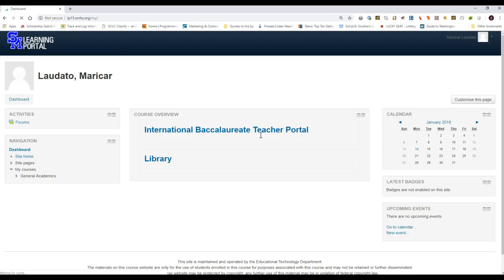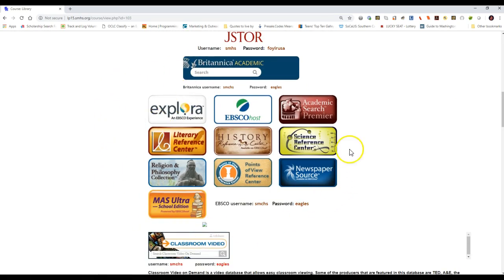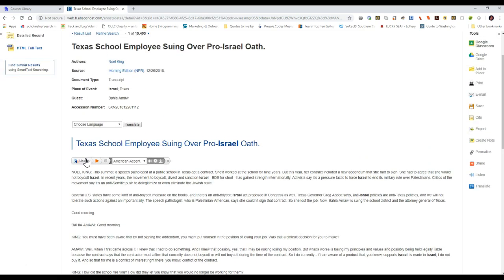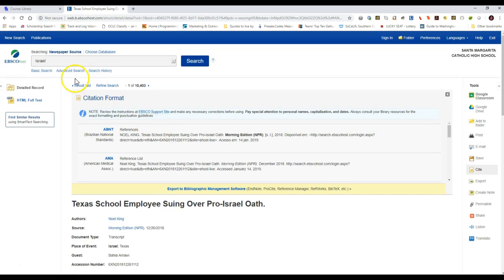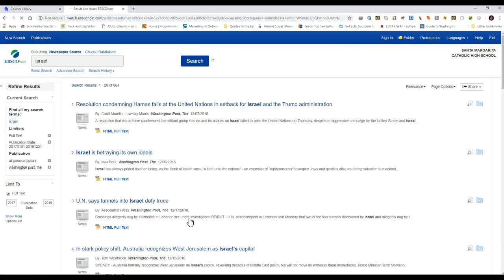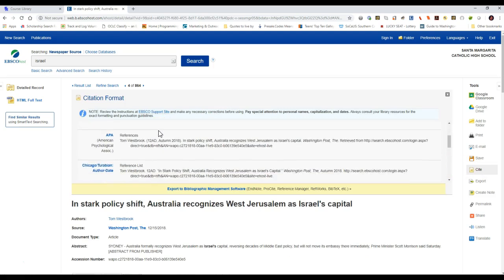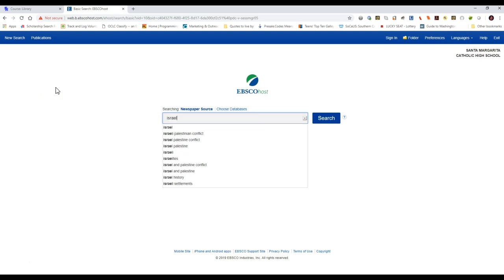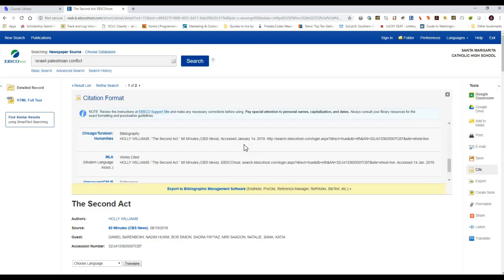Israel in the News: News articles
This video outlines step-by-step how to search for desired news articles from different news publications on the SMCHS online databases. Also features a citation feature to help you create an accurate Works Cited.